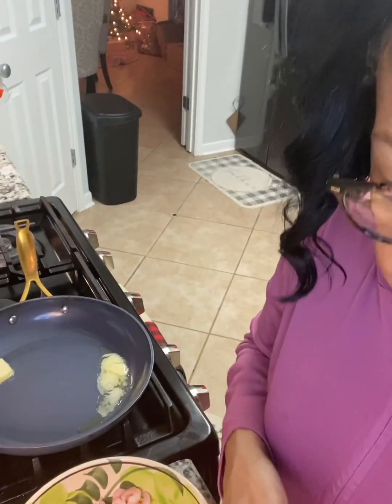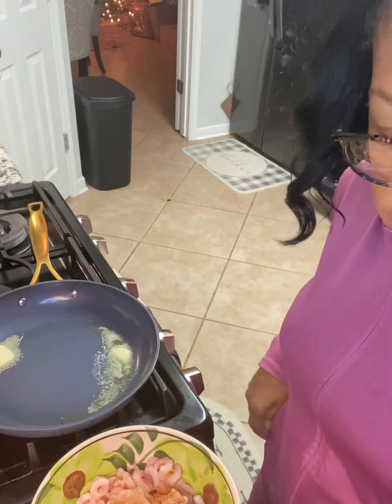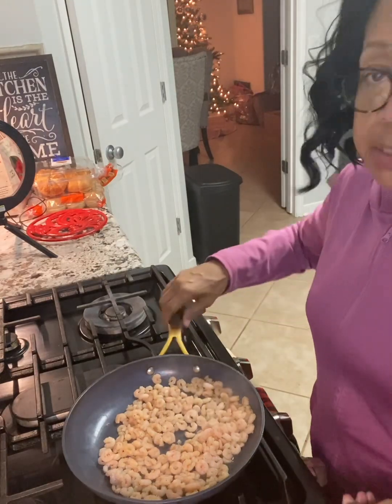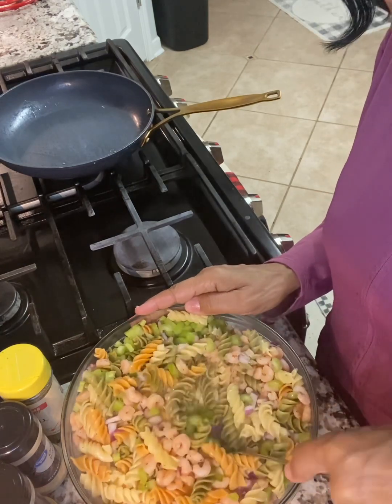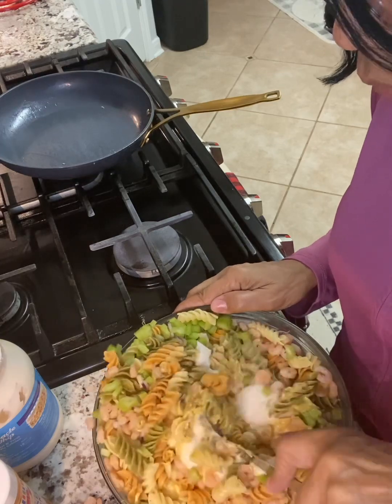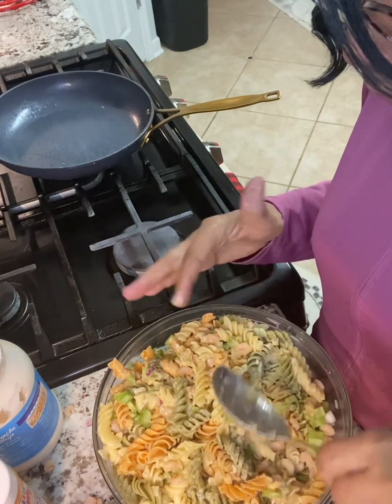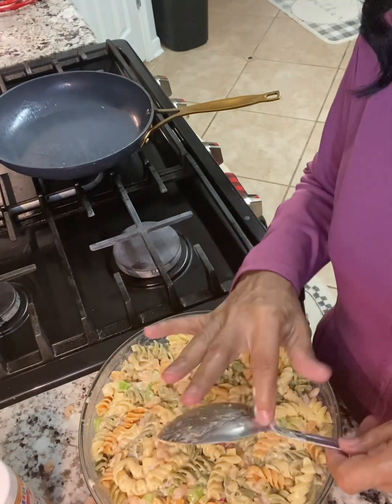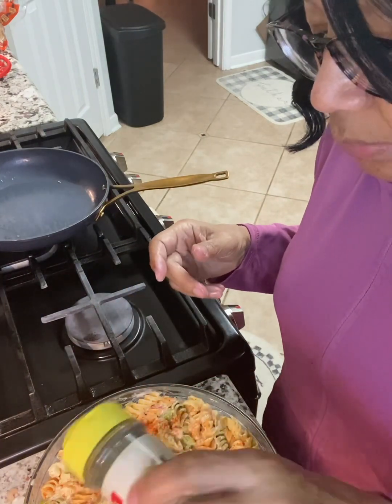Savory Shrimp Salad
Add Cooked shrimp, Pasta of your choice cooked, 2 cups of mayonnaise, 1tbs of Dijon mustard, 1tbs of garlic powder, onion powder and Cajun seasoning, add 1/2 cup of diced celery and 1/4 cup of diced red onions. Stir all together, tops off with dill and smoked paprika. Chill x 2 hours before serving.  Enjoy!!?